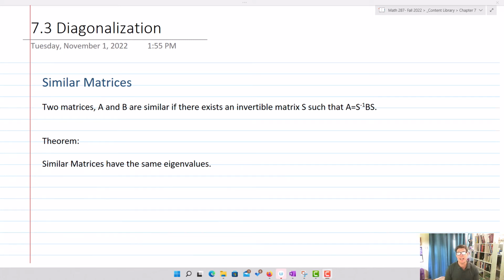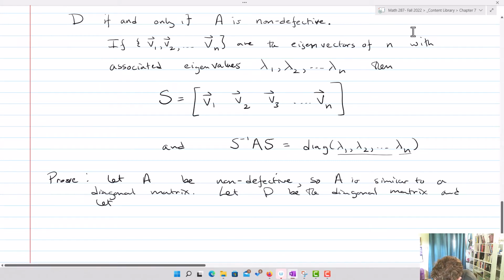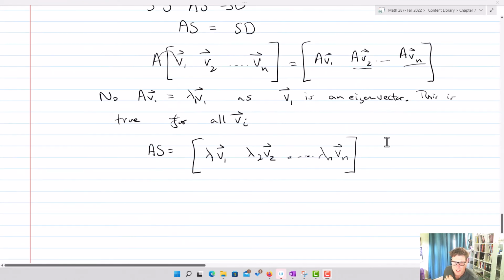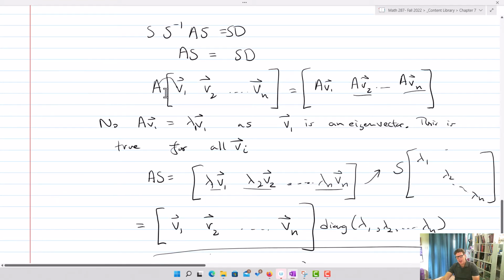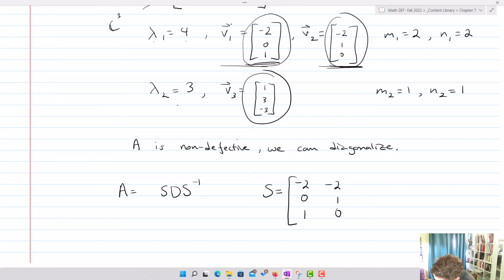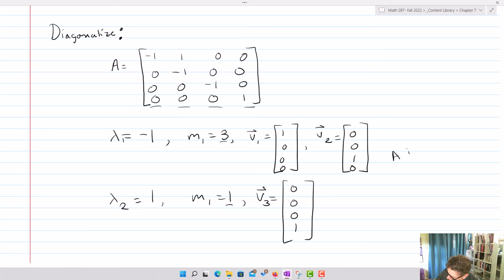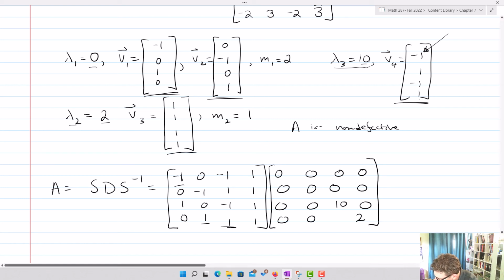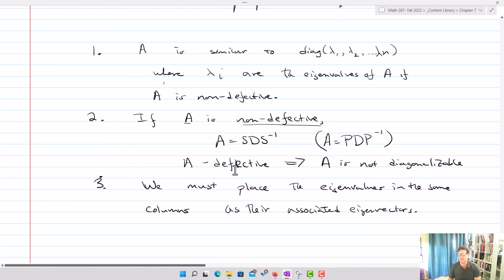Diagonalization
In this video, I discuss the process of diagonalization for non-defective matrices.  For this process, I draw on eigentheory and defective and non-defective matrices, so you may want to review the eigenvector/eigenvalue problem video and the eigentheory video. Eigenvector/eigenvalue problem , General Eigentheory